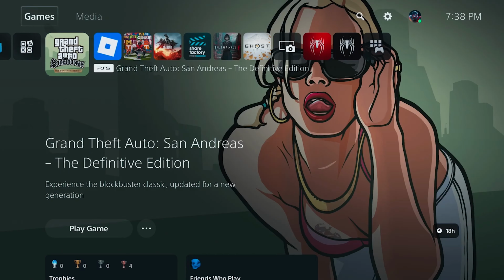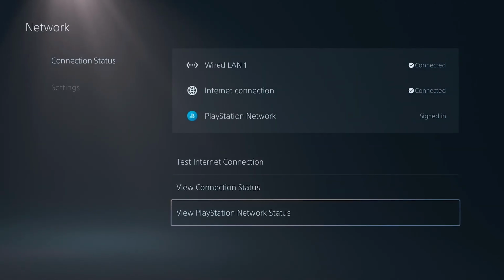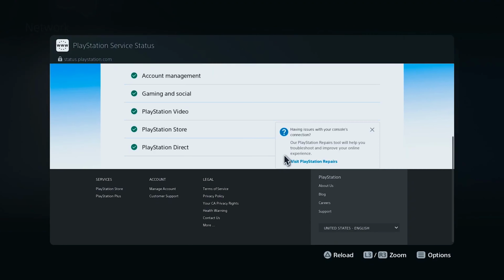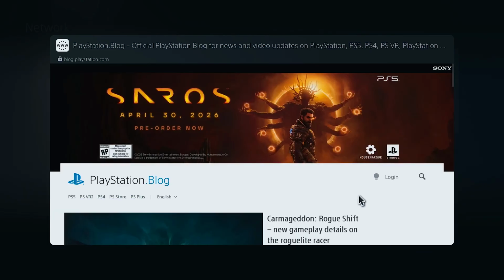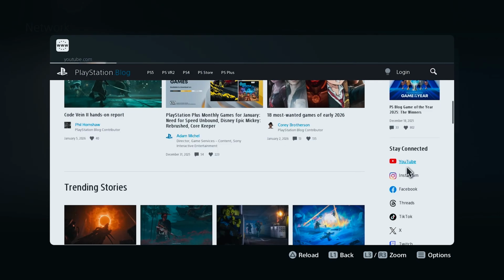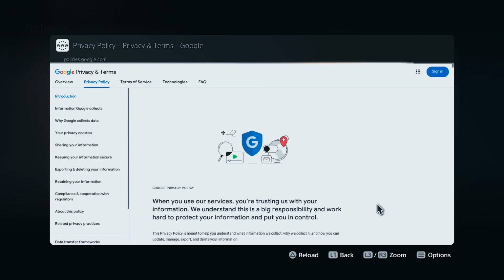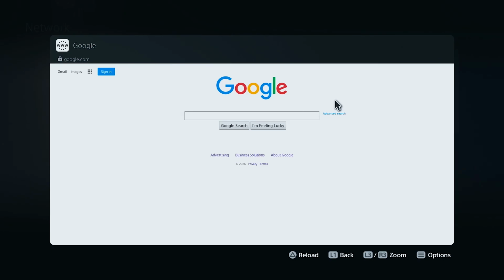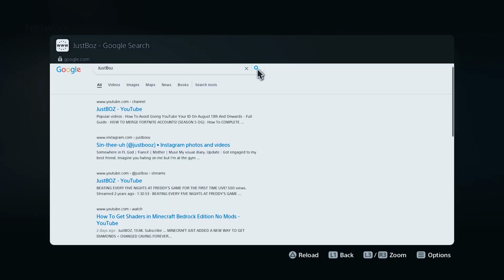How To Access Google On PS5 - Full Guide